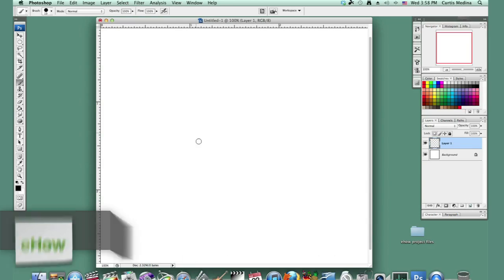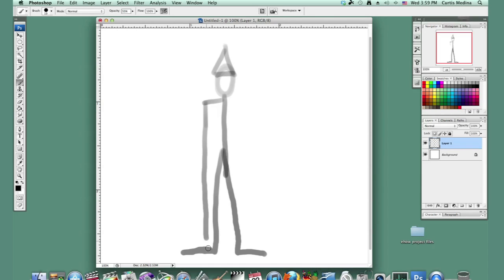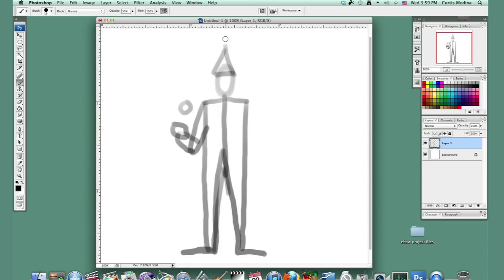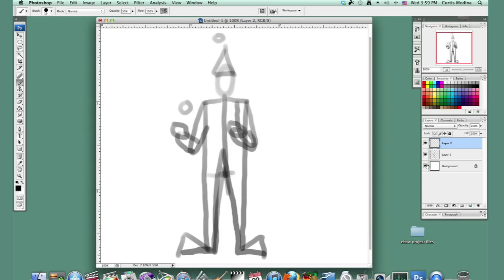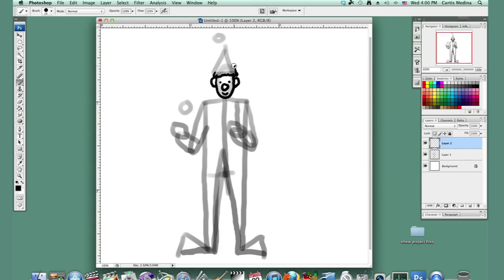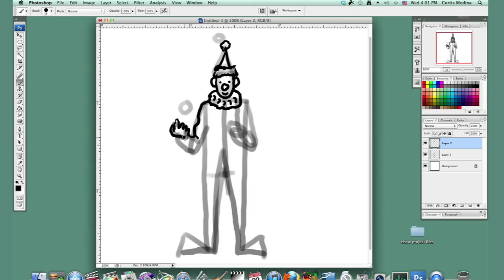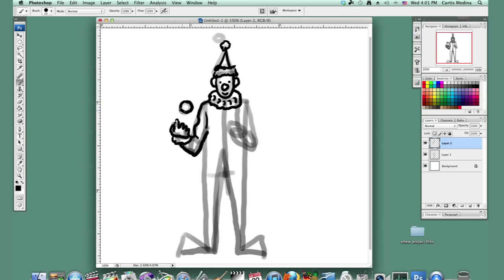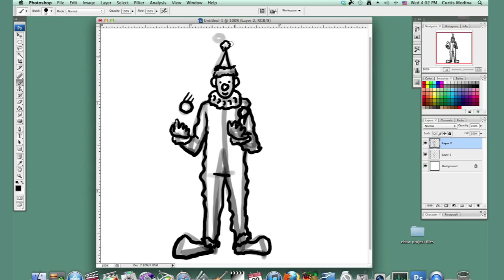How to Make a Clown in Photoshop : Basic Drawing in Photoshop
Making a clown in Photoshop is a lot easier than you might be assuming at first. Make a clown in Photoshop with help from a professional 3D/2D animator in this free video clip.